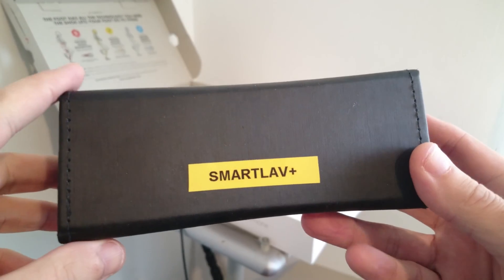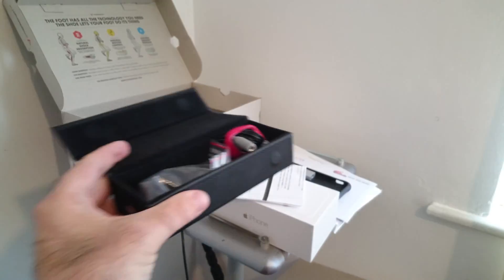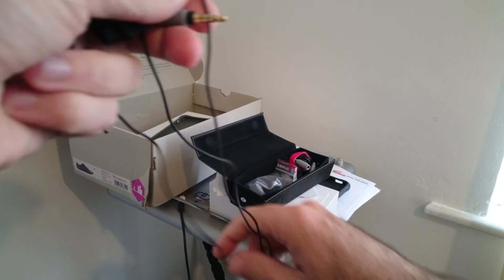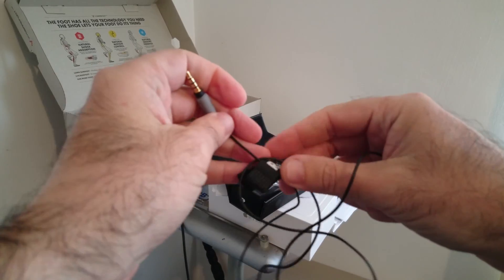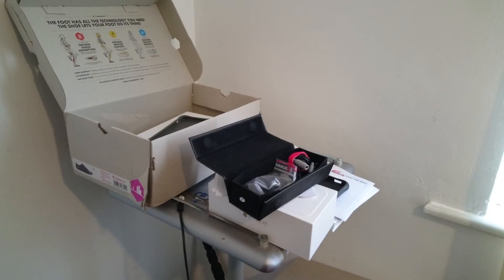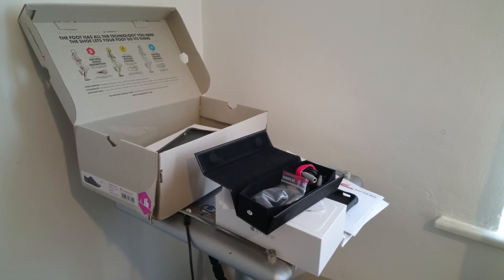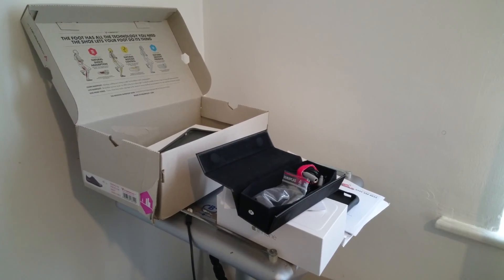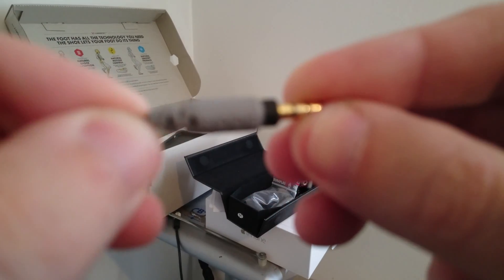test rode smartlav+ with sony xperia z3+ (z4)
sony xperia z3+ test with røde smartlav+